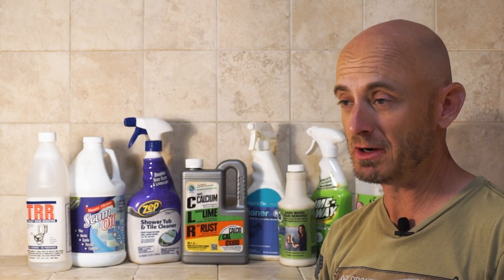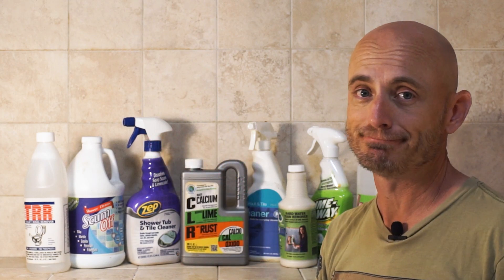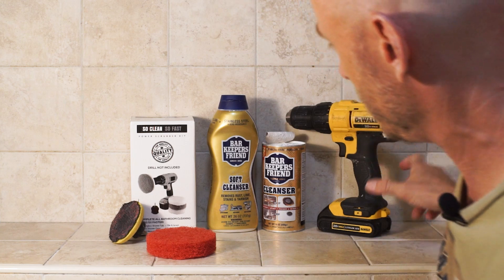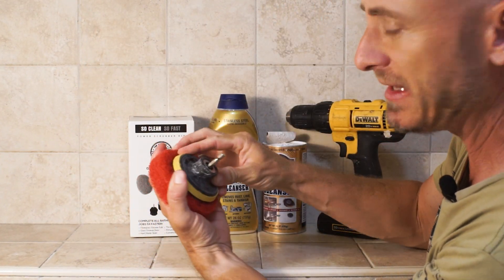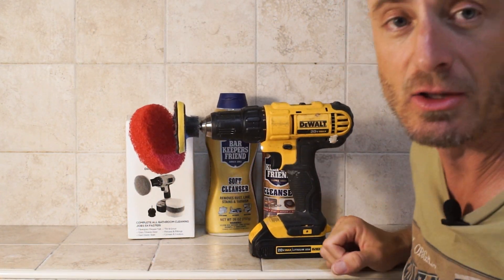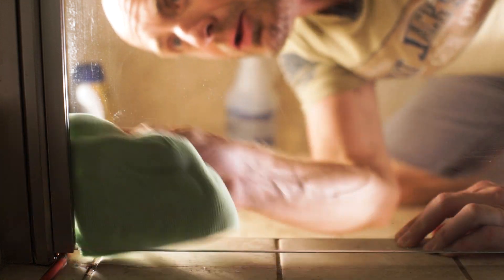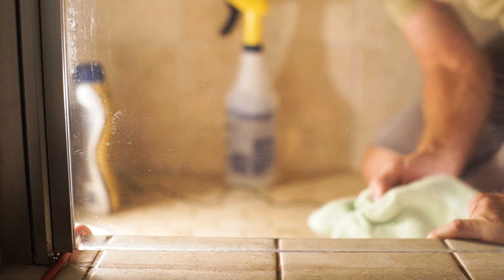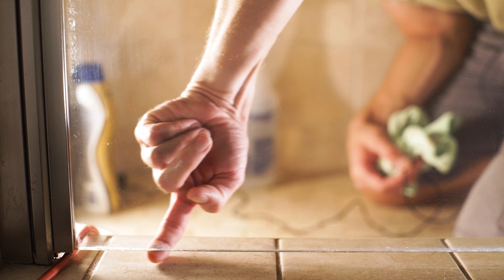How to Remove Hard Water Stains When You've Already Tried EVERYTHING.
I purchased every product seen in this video with my own money as to remain unbiased.  Thank you for supporting my channel!

Drill Scrubbing Kit
Bar Keepers Friend